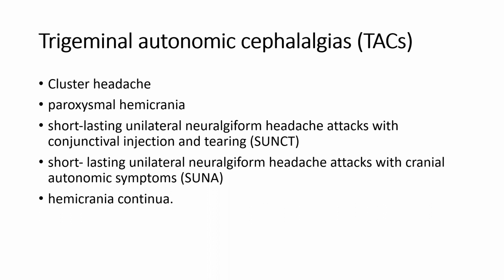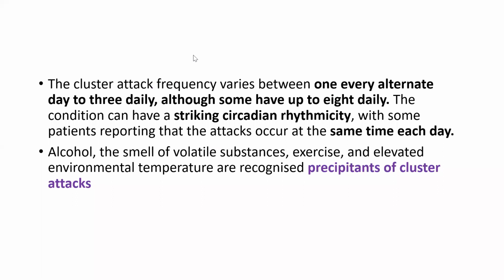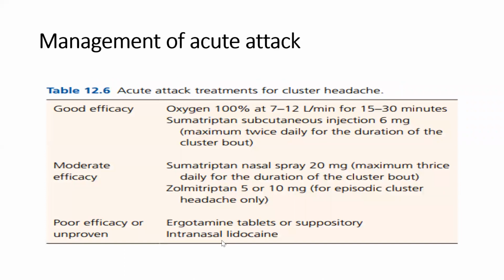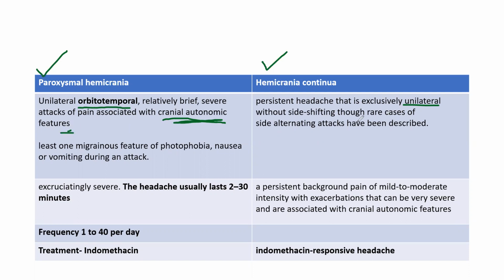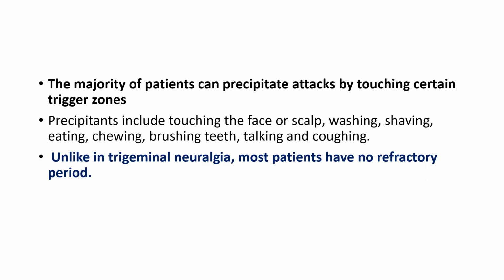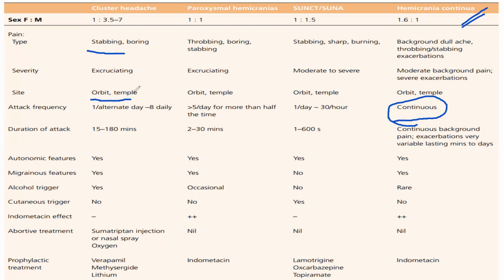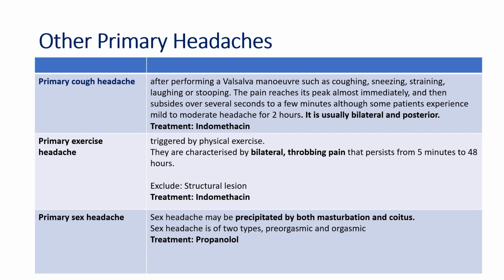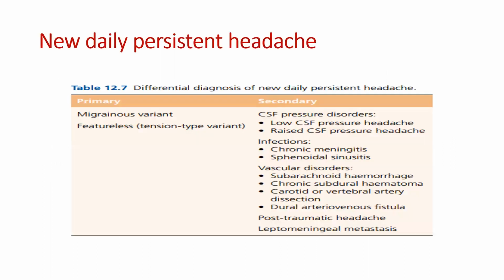Headache Series: Primary Headache (Trigeminal Autonomic Cephalgia)